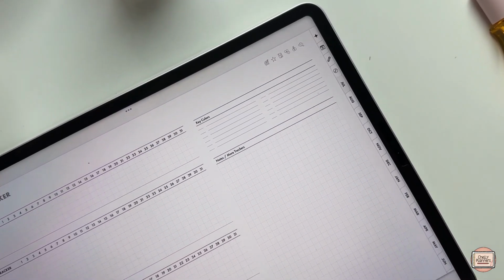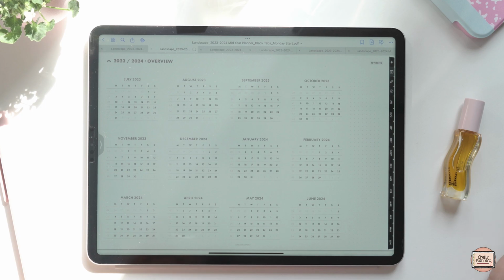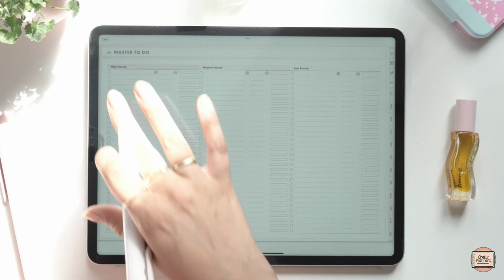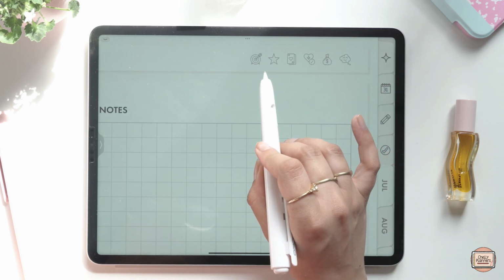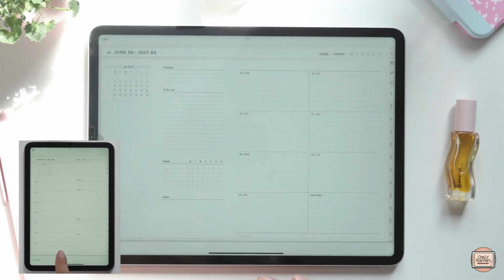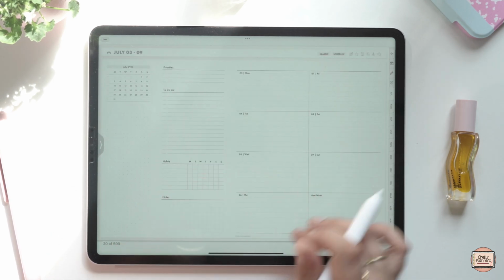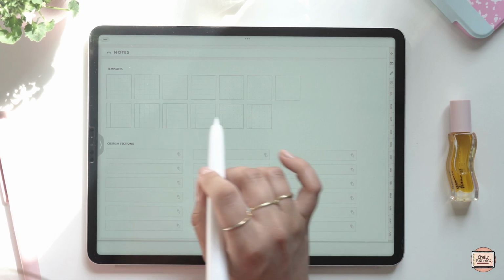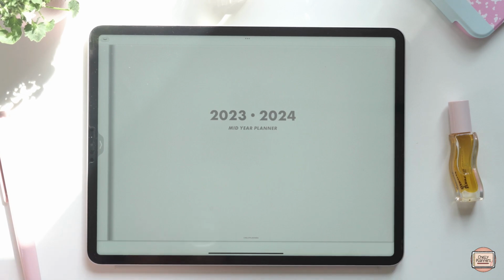Mid Year Basic Life Planner Swipe Through & Explanation // ChellyPlanners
Hey Planner Buddies!

I finally created a new planner! The new mid-year basic life planners are very special to me. If you know me and my previous planners, you might know that I am obsessed with realistic looking planners coming with tons of templates. The new mid-year planners are the opposite of everything I've ever done. They're simple. They're clean. They're basic.

In this video, I am showing you everything about the new planners including the colors, contents, and a few extra tips for more fun. I hope you enjoy this video!

If you like this video, I'd be happy about a comment, feedback, or a like! :)

About the planner:
- Sunday & Monday Start
- Dated from July 2023 - June 2024
- Six colors: Beige, Sage, Yellow, Pink, Black, White
- June Sample in beige to start before July 2023

Landscape version

Portrait version